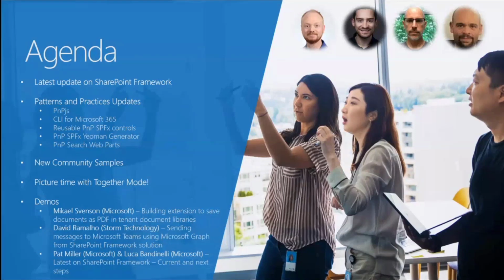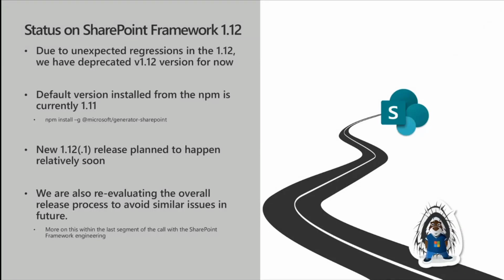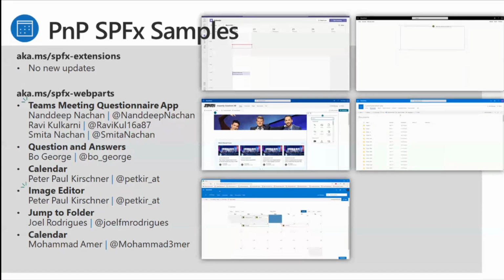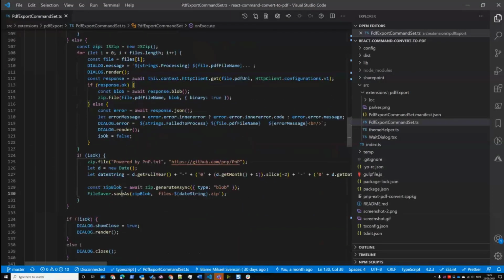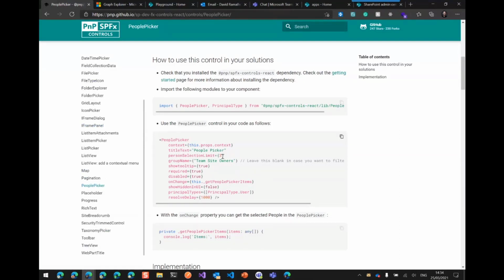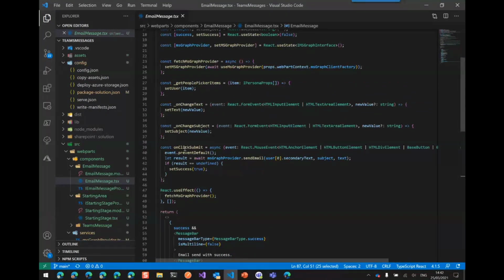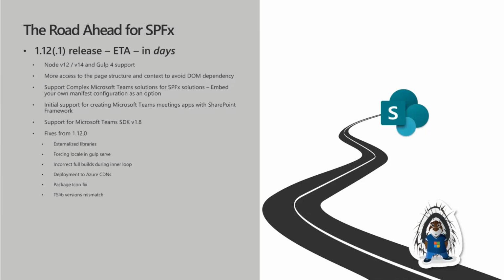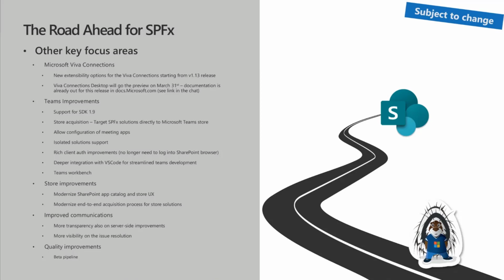SharePoint Framework Community call – 25th of March 2021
SharePoint Framework Community call on March 25.  Demos:  1) Building extension to save documents as PDF in tenant document libraries and, 2) Sending messages to Microsoft Teams using Microsoft Graph from SharePoint Framework solution.   Updates on SharePoint Framework v1.12.1.  Releases include PnPjs Client-Side Libraries v2.3.0, CLI for Microsoft 365 GA v3.7, Reusable SPFx React Controls – v2.6.0, Reusable SPFx React Property Controls – v2.5.0, PnP SPFx Generator v1.16.0 (Angular 11 supported), and PnP Modern Search v3.18.1 and v4.1.0.    Six PnP SPFx web part samples delivered in last 2 weeks.  Great work!    The host of this call is Patrick Rodgers (Microsoft) @mediocrebowler.  Q&A takes place in chat throughout the call.